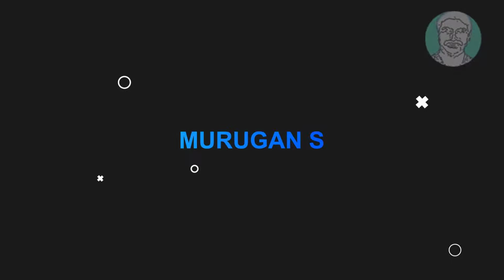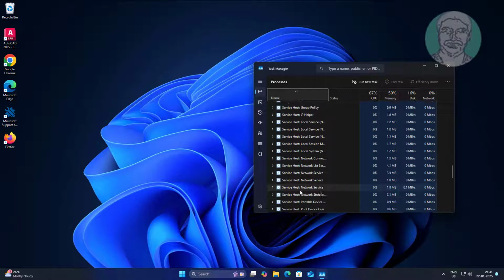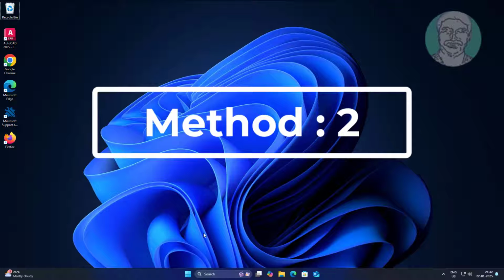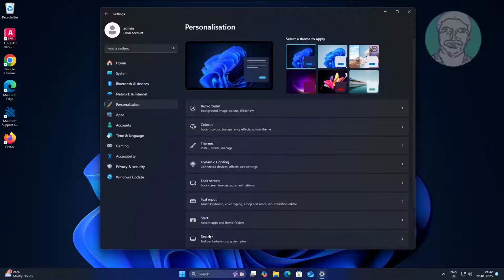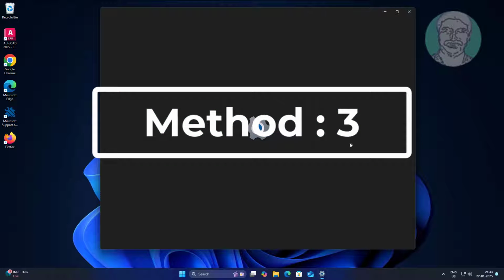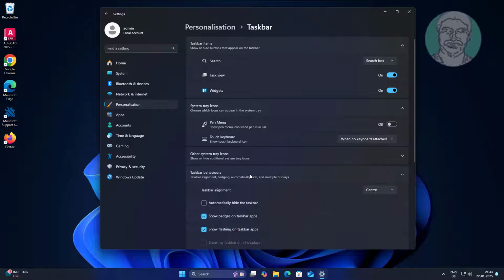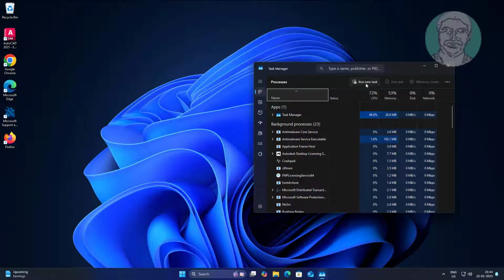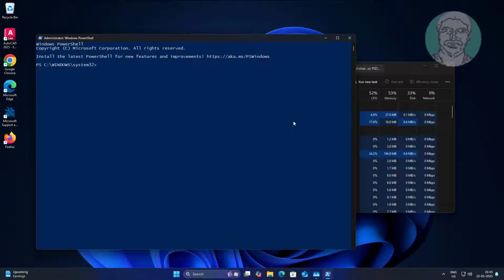Fix Taskbar Auto Hide Issue In Windows 11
This Tutorial helps to Fix Taskbar Auto Hide Issue In Windows 11

00:00 Intro
00:10 Method 1 - Restart Windows Explorer
00:38 Method 2 - Taskbar Settings 1
01:09 Method 3 - Taskbar Settings 2
01:38 Method 4 - Run Powershell Command
02:43 Closing